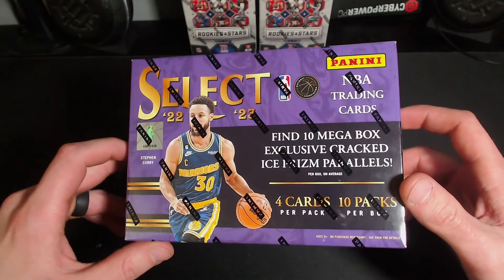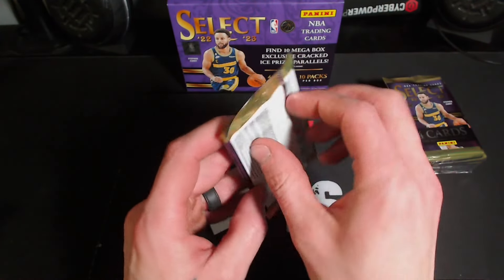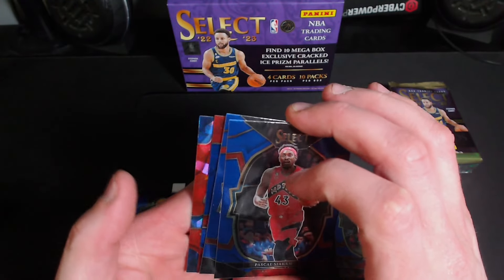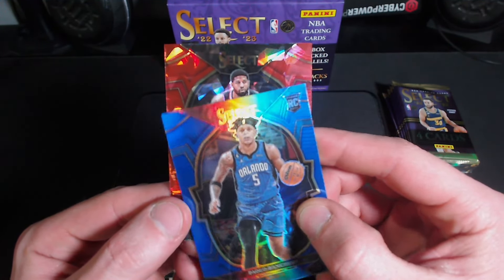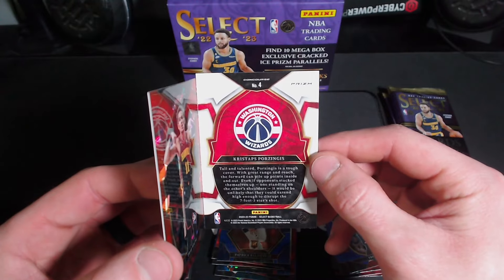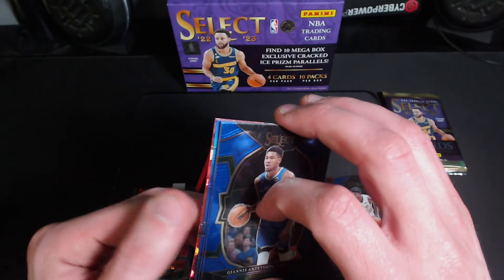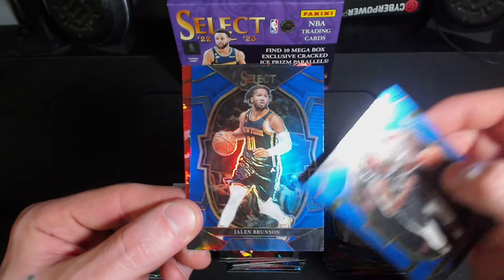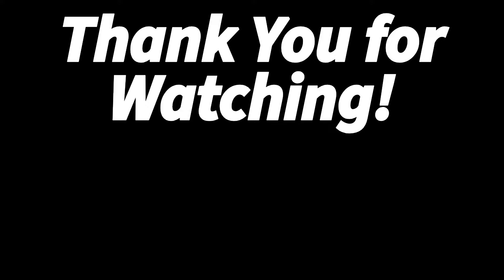TOP ROOKIE PULL!🔥 2022-23 Select Basketball Mega Box (Rookie Prizm)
All Video's are streamed live on Tuesday's/Thursday's/Sunday's Here on my Youtube Channel! If you enjoyed the Content Don't forget to Like, Subscribe, and Hit that Notification Bell to get updates on all New videos and so you Don't Miss out on all the NEW Stream's!